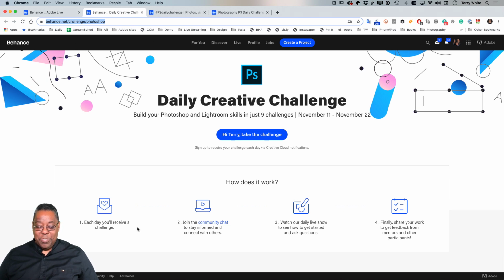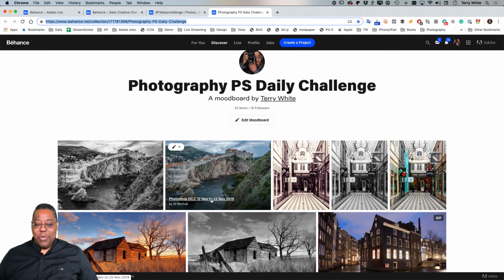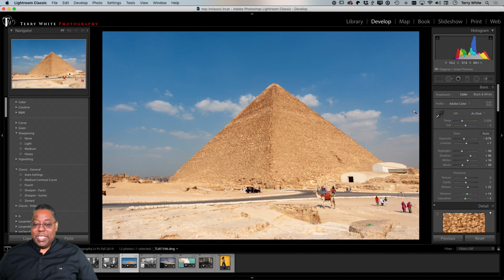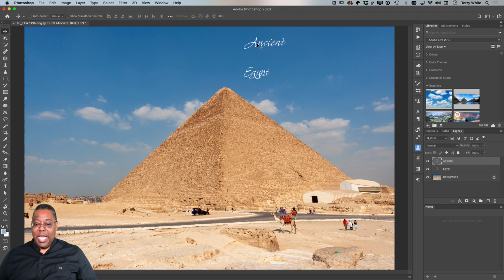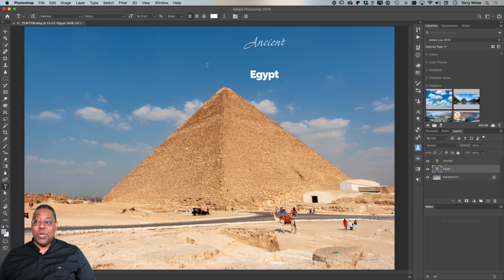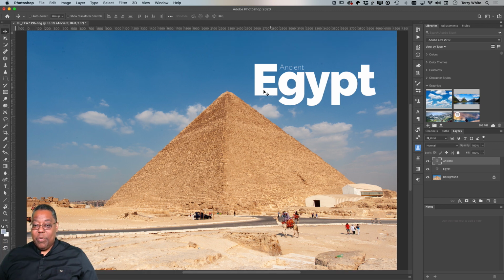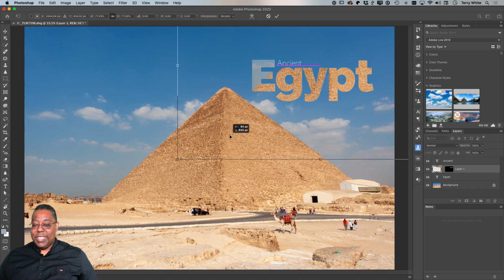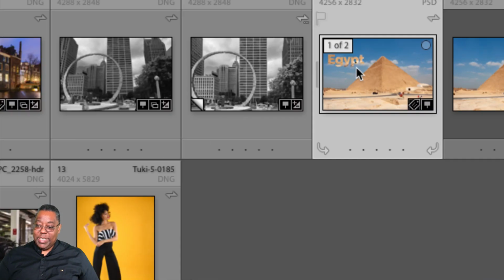Photography Daily Creative Challenge - Text Tool | Adobe Creative Cloud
Challenge: Add text to a photograph using Photoshop.

Join your host each morning at 9:00am PT to learn how to approach each challenge using Photoshop. Complete 9 challenges by Friday, November 22nd and you’ll be on your way to sharpening your skills. Get your questions answered, see what the community is creating and get feedback on your work!